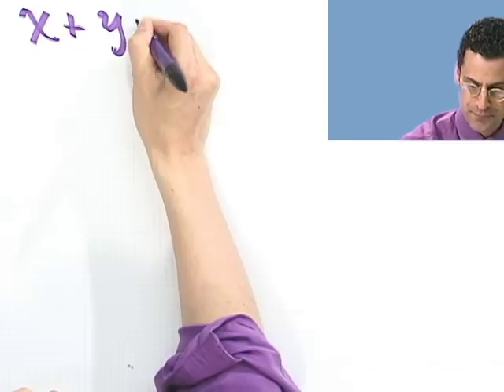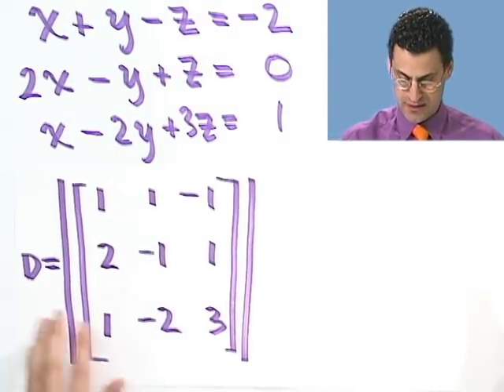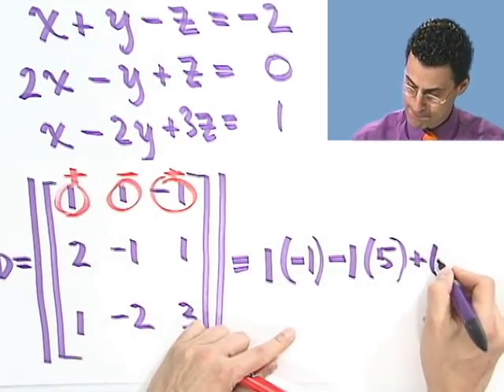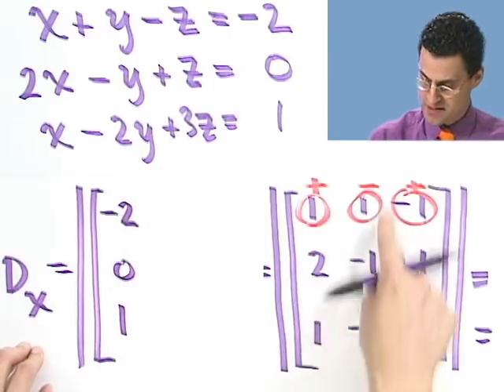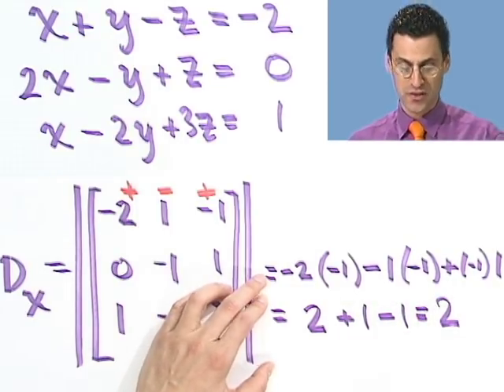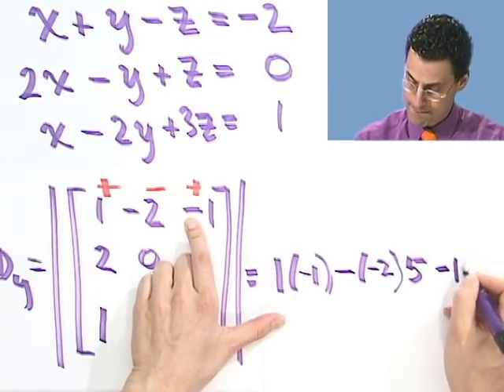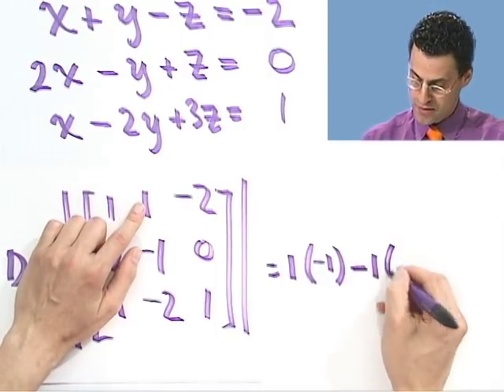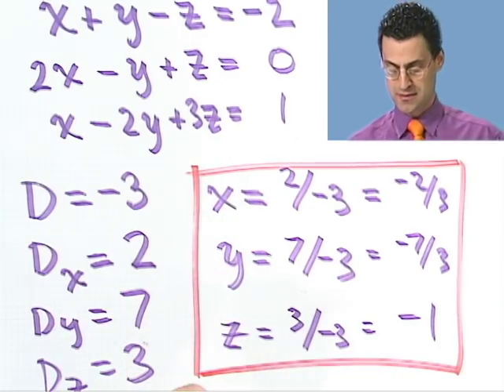Using Cramer's Rule in a 3 x 3 Matrix